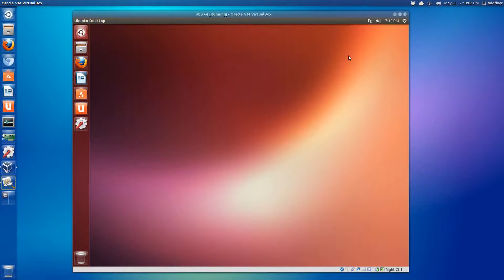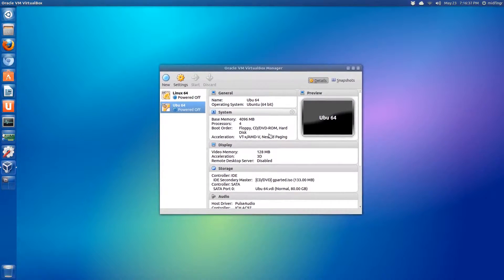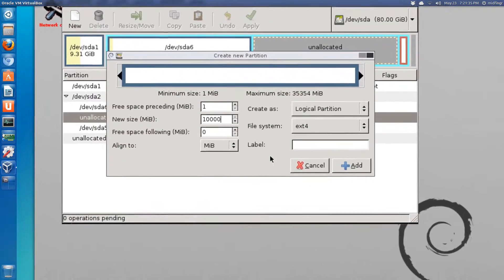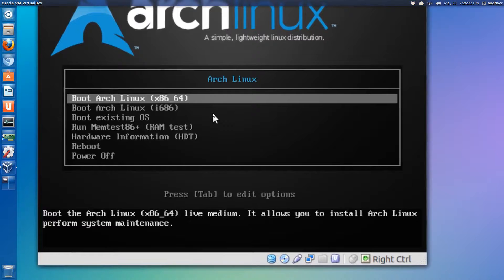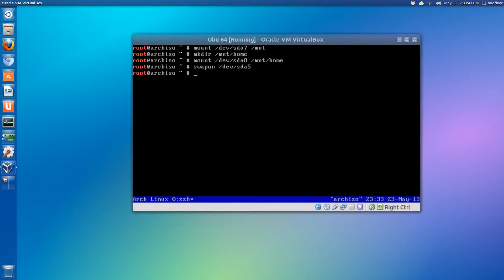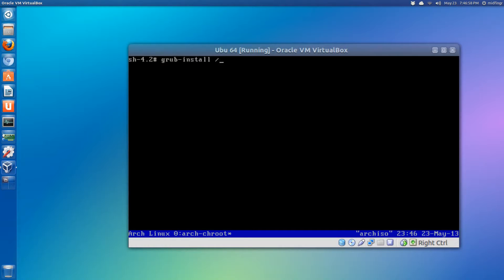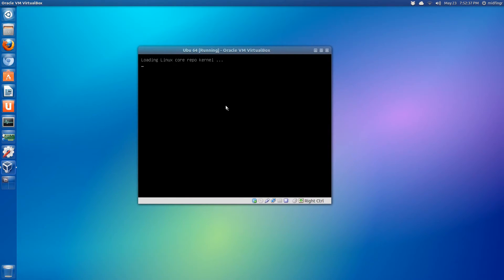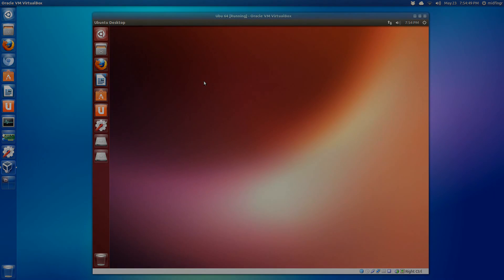Dual Boot Ubuntu WIth Arch Linux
Dual Boot Ubuntu WIth Arch Linux - by Mr Tech 89